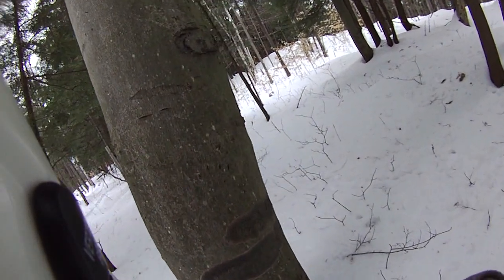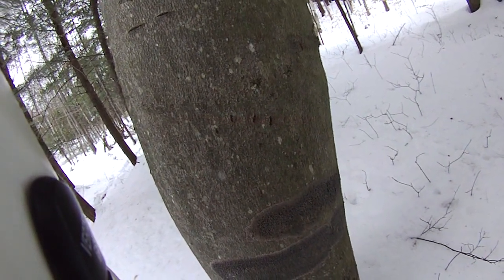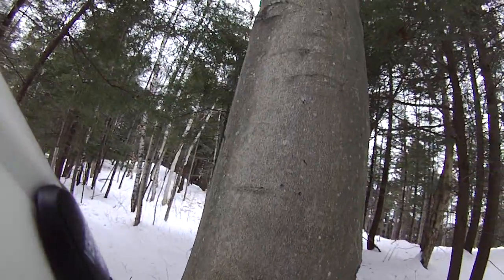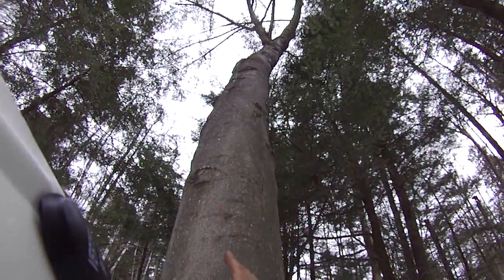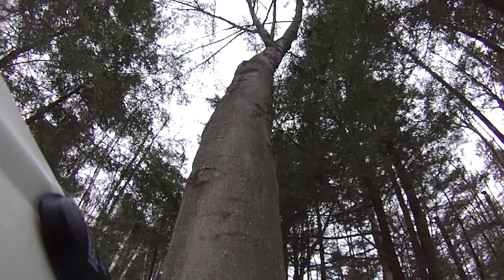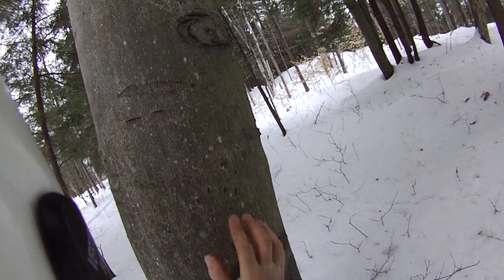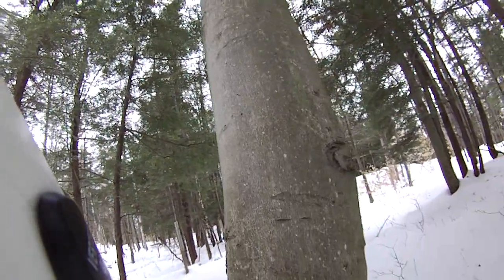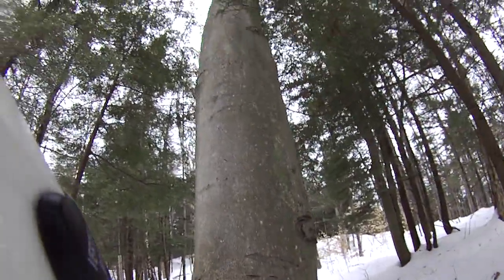Baby bear climbing tree.